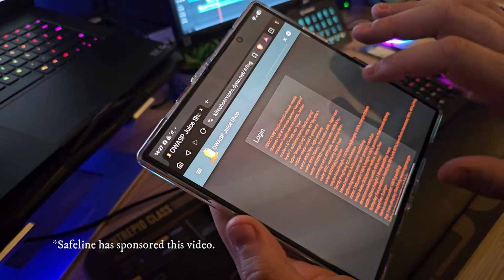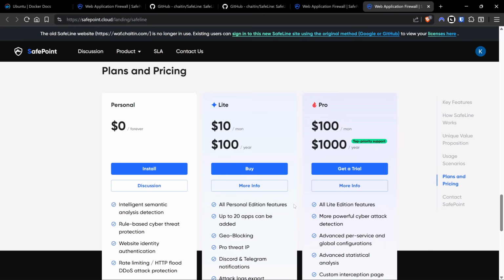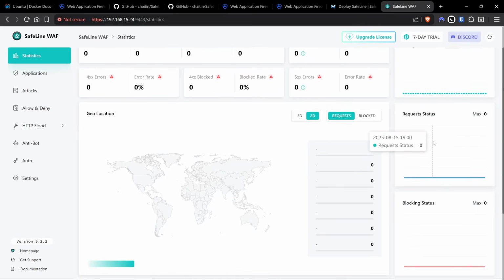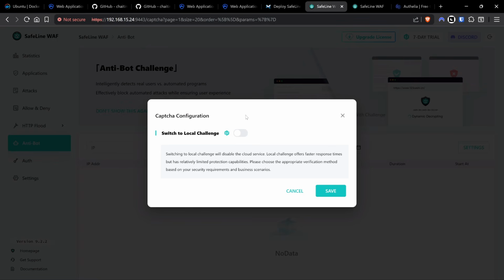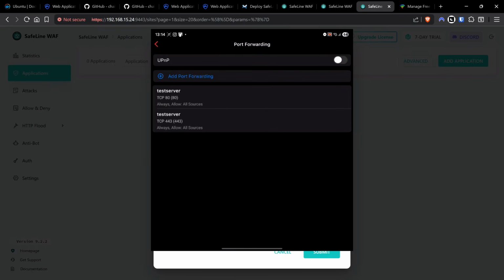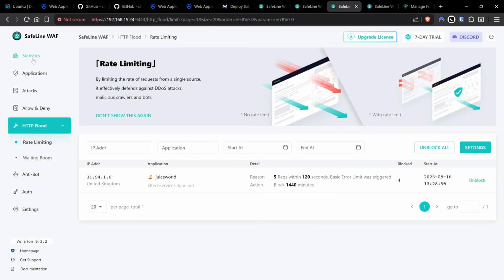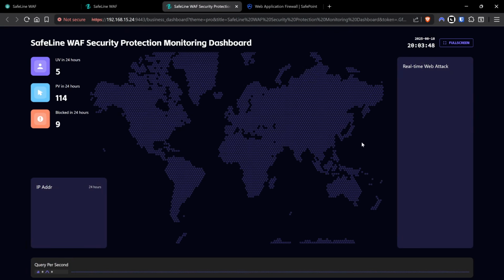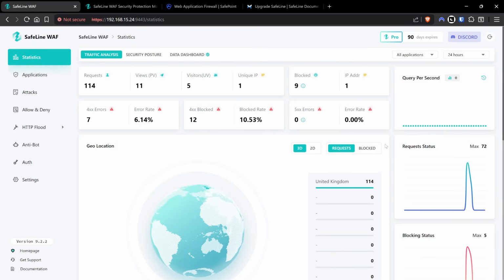SafeLine Web Application Firewall WAF Your Homelabs First Defence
In this video, I'll walk you through the complete setup and configuration of the SafeLine Web Application Firewall (WAF). We'll cover everything from the initial installation to essential security rules and traffic routing, demonstrating how this powerful, open-source solution can protect your web applications from common threats like SQL injection and DDoS attacks. Whether you're a developer or just looking to improve your website's security, this guide will provide a clear, step-by-step walkthrough to get SafeLine up and running, giving you a robust and free layer of protection.

Timecodes
0:00 Intro
02:16 What is Safeline Web Application Firewall
05:47 Install Setup Guide Safeline WAF
06:57 Login to Safeline WAF Safeline Default Username and Password
17:49 Change Safeline WAF Username and Password
18:31 Setup Domain with Safeline WAF
19:08 Create Proxy Host Safeline WAF
19:22 Setup Port Forwarding Firewalla Gold SE
20:09 Acquire Lets Encrypt SSL Cert Safeline WAF
21:20 Replace Fail 2 ban with rate limiting on Safeline WAF
25:29 Upgrading to the lite license Safeline WAF
25:55 Setup Discord or Telegram Notifications Safeline WAF
26:16 Setup Geo Blocking Safeline WAF
28:34 Upgrade to Pro license Safeline WAF
28:57 Pro Features and Dashboards Safeline WAF
29:15 Safeline WAF Realtime Attack Dashboard
32:01 Backup and Restore Safeline WAF

Sounds used in this video from Canva pro and Universal Music for creators is licensed by my pro account with Canva and/or Wondershare filmora at the time of publishing.

Audio includes:

Epic Technology Electronica
Level up 134S